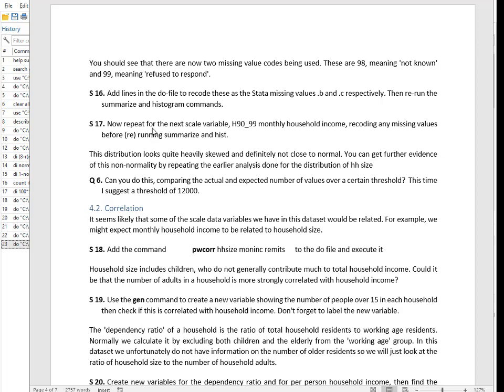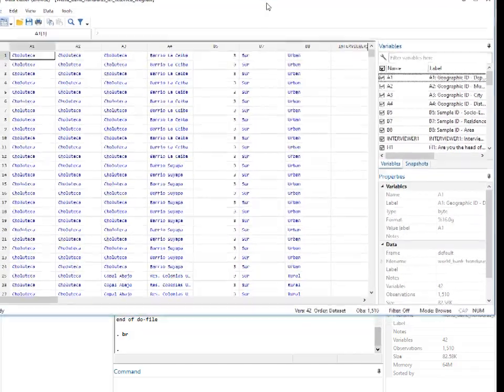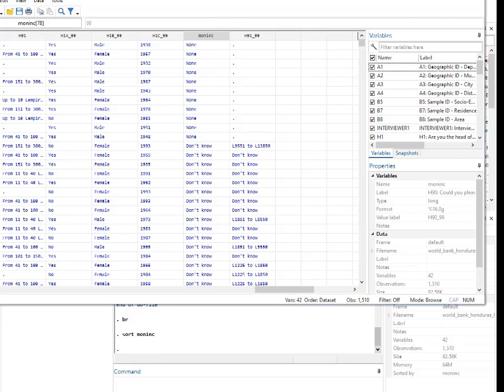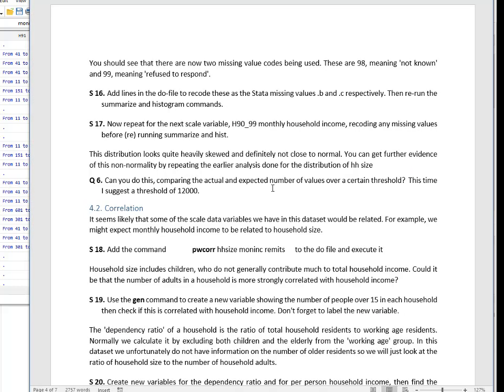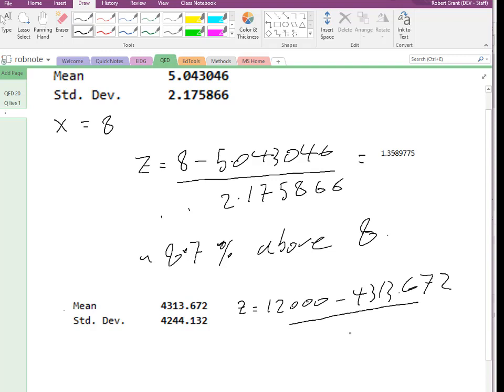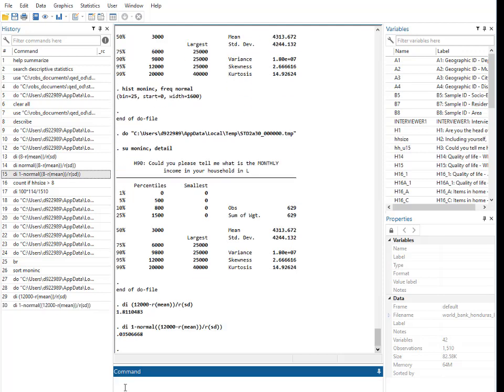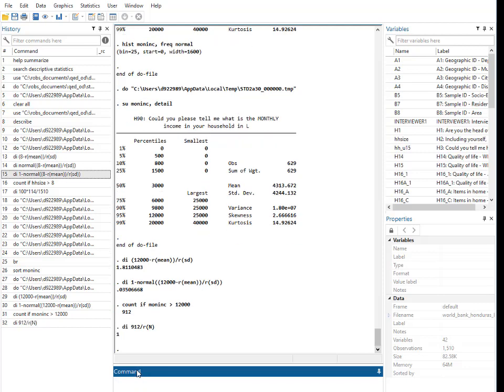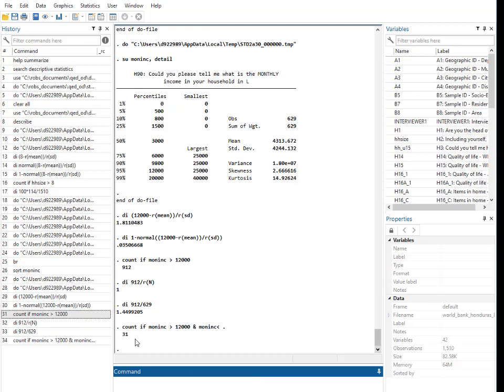qed stata 2 S17